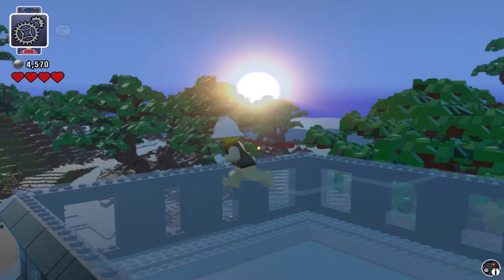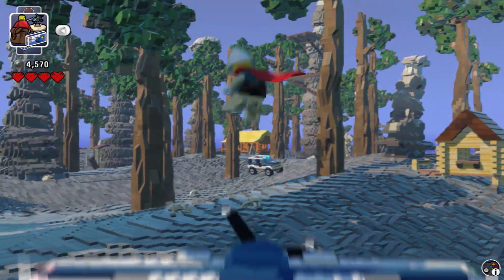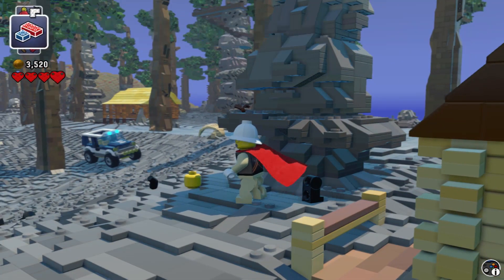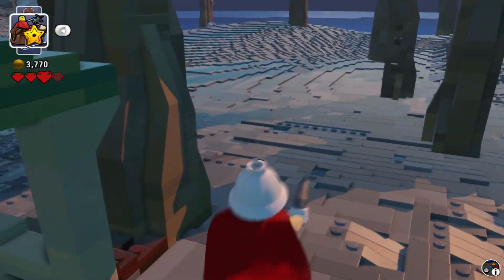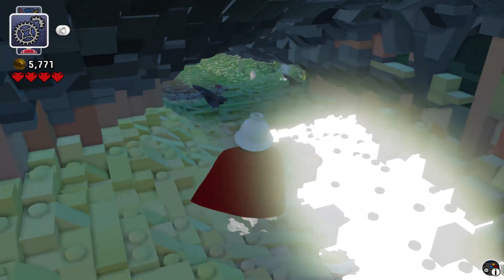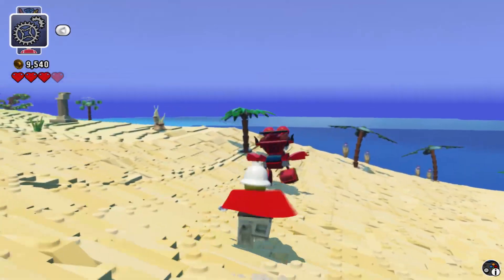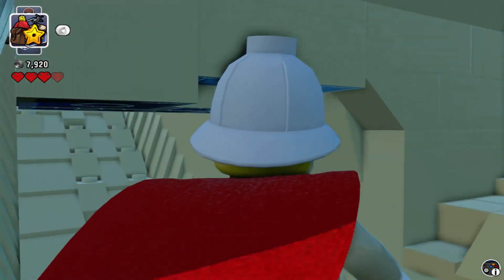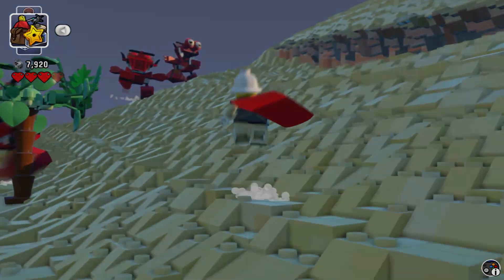Let's Play LEGO Worlds - Episode 6: First Content Update!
Here's my new series on a new early access game on steam, LEGO Worlds. It's essentially a LEGO minecraft, with a combination of some other procedurally generated & survival/building games.